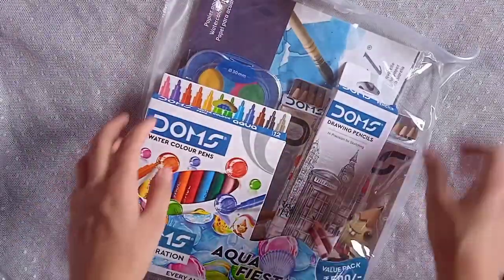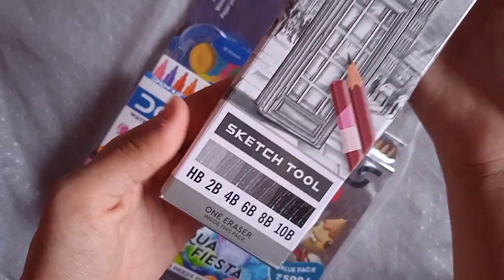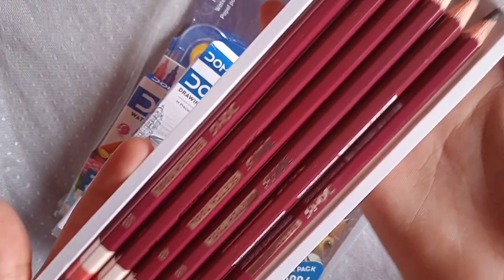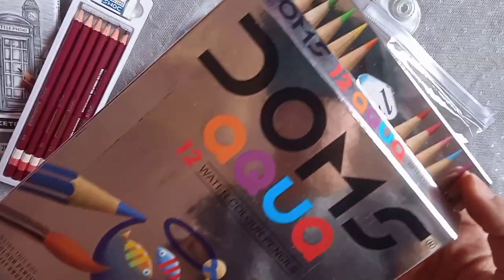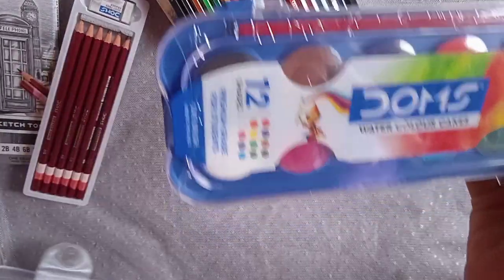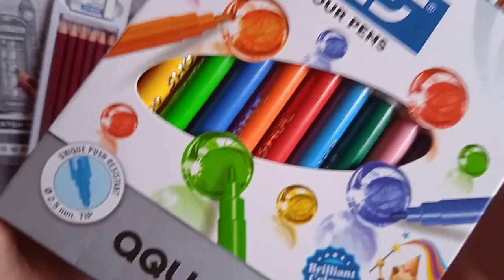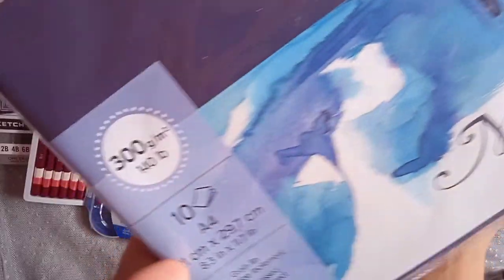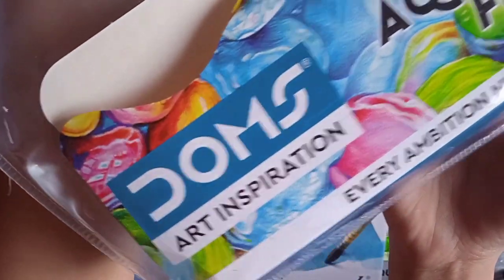Doms Art Kit Review | Aqua Fiesta | doms productreview | Muskaan Singhi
This is a review of the Doms Aqua Fiesta Art Kit.

Doms Drawing Pencils Set

Water colour Tube Set

24 Shades Water Colour Cake :-

Doms Art Kit
Art Kit
Doms India
Stationary
Art
Product Review
Review
Kit
Doms Colors
Doms Pencils
Doms Watercolors
Canson Papers
Doms Pencil Colours